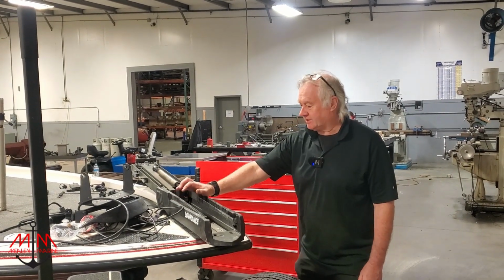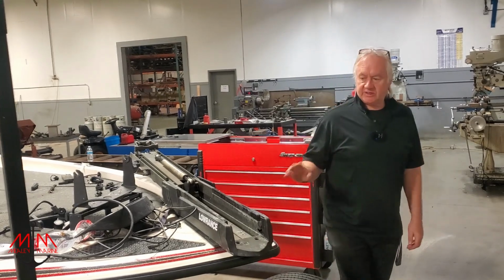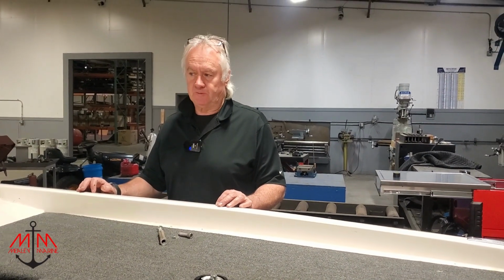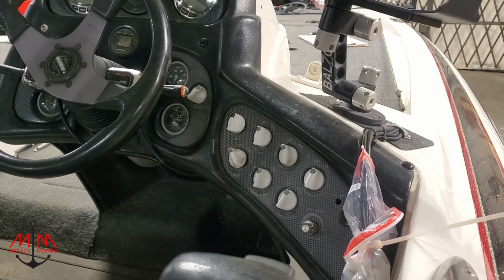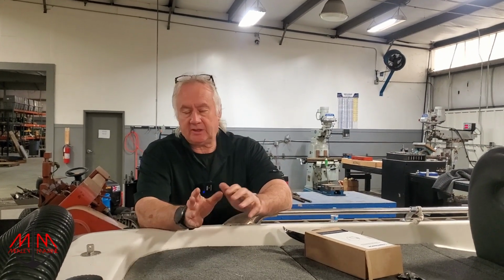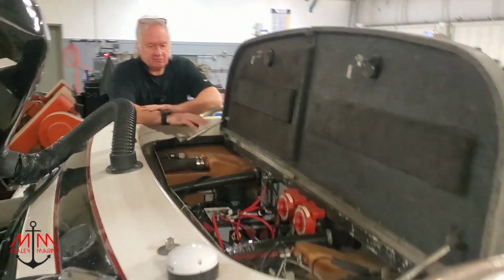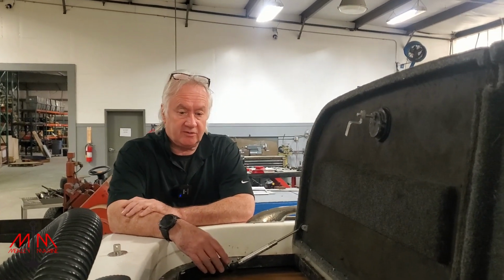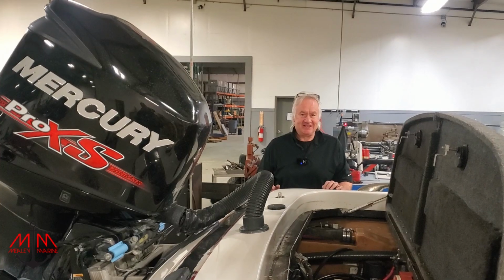Unicorn boat? This thing is serious business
What do you think of this Unicorn boat?

We want to give a HUGE thank you for the sponsors on this project!! Please check them out!

🛒 Shop our Amazon store for parts used in this video series